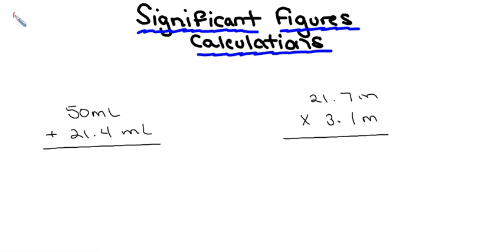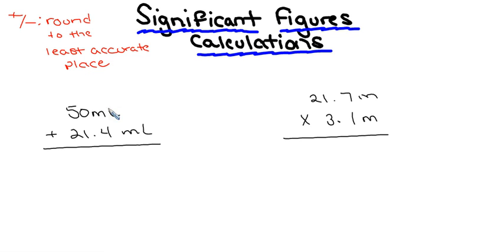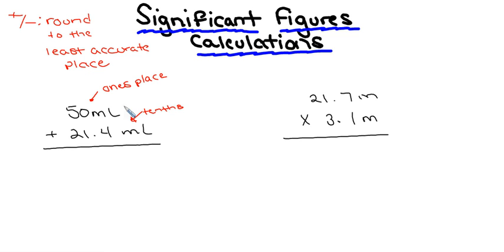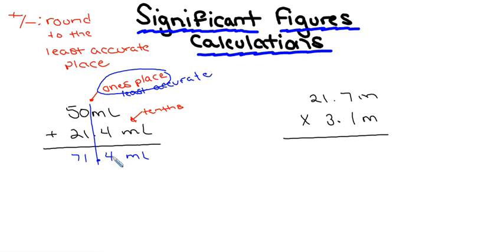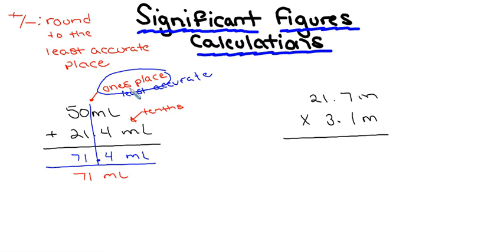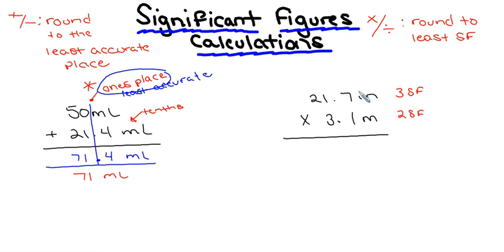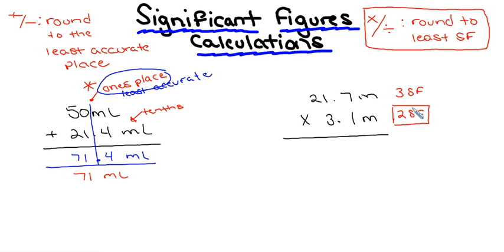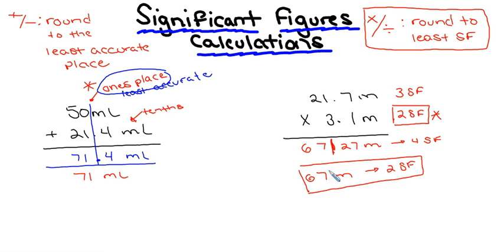Significant Figures (Mathematical Operations)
This video is the last in the series on significant figures. Here we discuss how to perform mathematical operations (addition, subtraction, multiplication, and division) using significant figures and having appropriate rounding at the end of the problem.